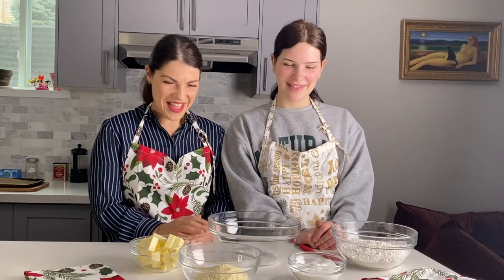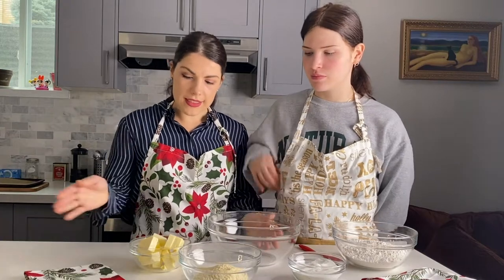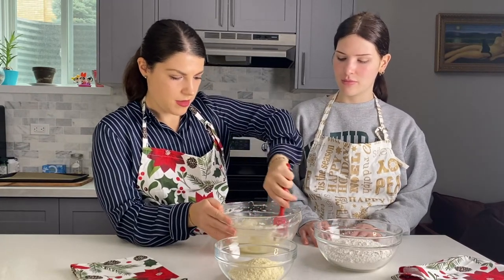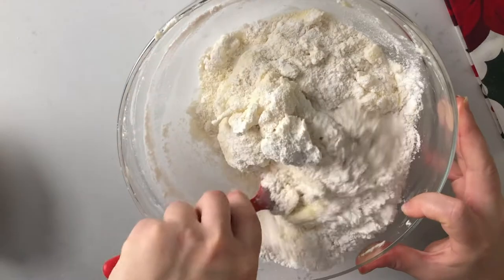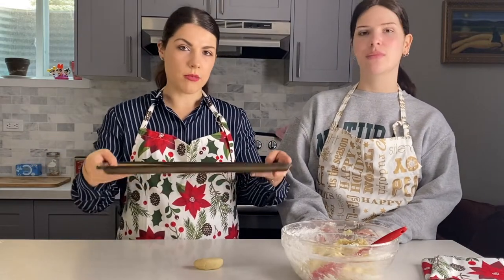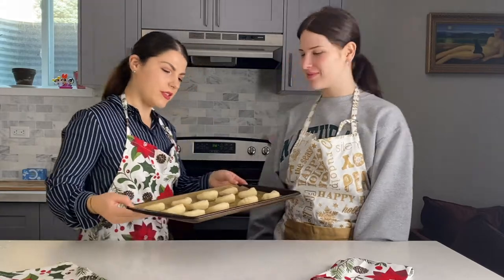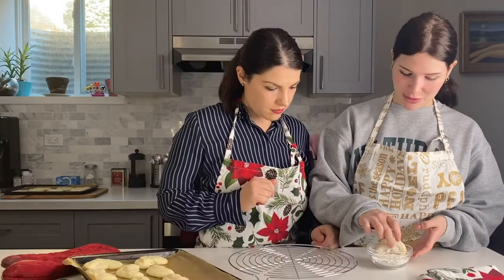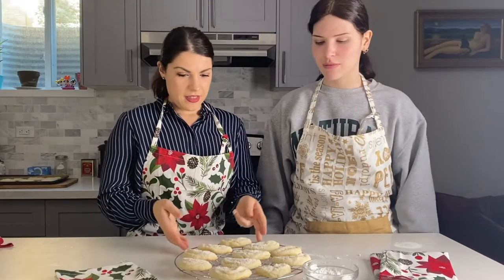Almond Crescent Cookies I 12 Weeks of Christmas Cookies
It's week 5 of our 12 weeks of Christmas cookies! So here is the new recipe: Almond Crescent Cookies! These are delicious almond cookies you won't be able to get enough of.

INGREDIENTS:
1 cup butter
3/4 cup granulated sugar
1 pinch salt (if you use unsalted butter add 1/4 teaspoon salt)
3/4 cup finely chopped fresh almonds, walnuts or pecans
2 -2 1/2 cups all purpose flour ** (if you are in Italy substitute all purpose with Manitoba Flour)